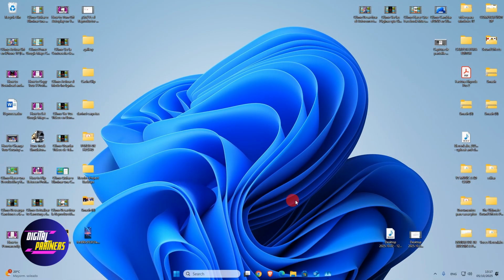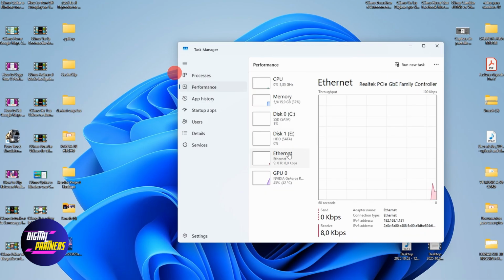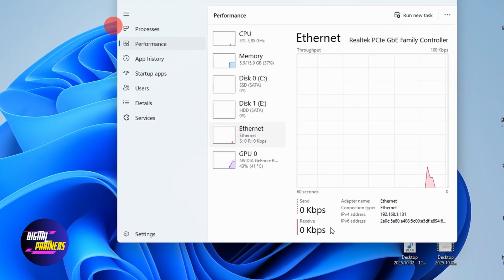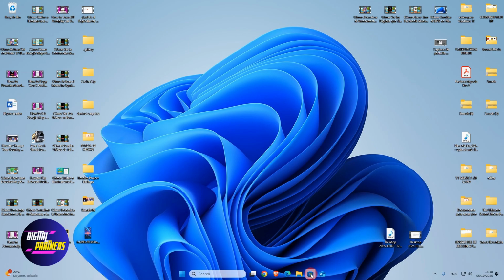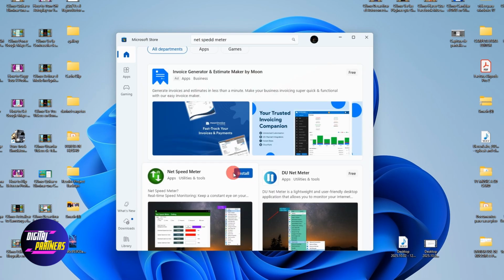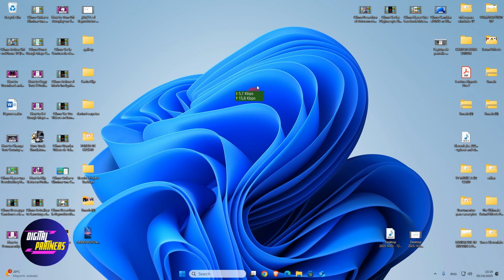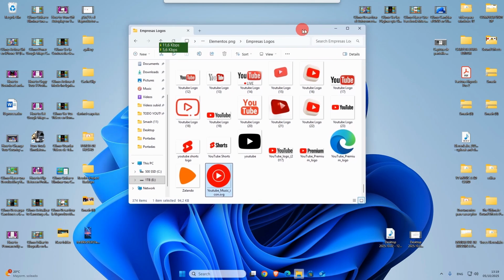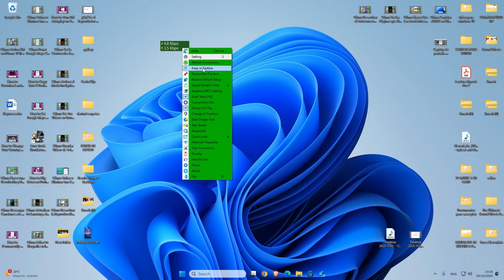Show Internet Speed on Windows 11 Taskbar (Live Updates)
In this video, we show you how to display your internet speed directly on the taskbar in Windows 11 or Windows 10 using a simple free app from the Microsoft Store. You will be able to see your upload and download speed in real time, whether you’re using Wi-Fi or Ethernet.